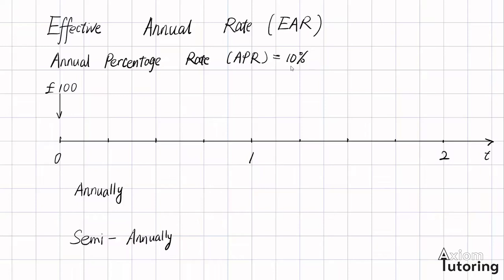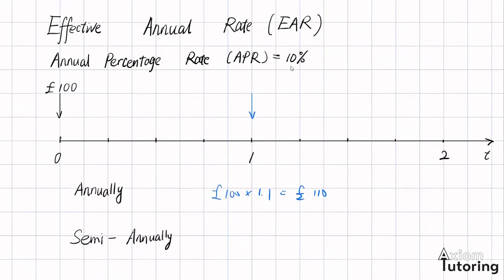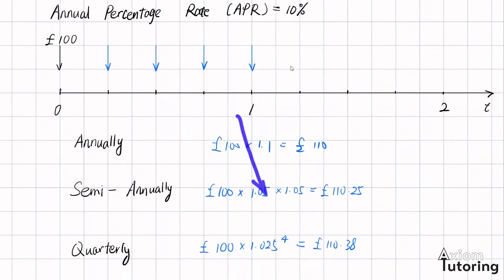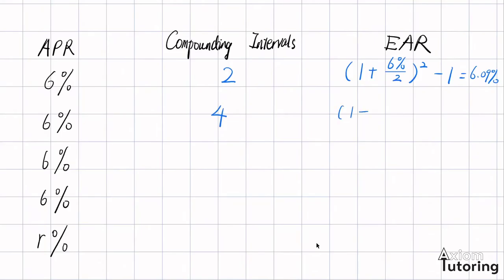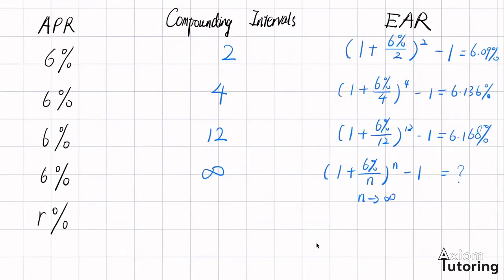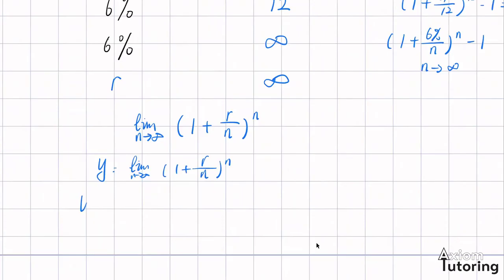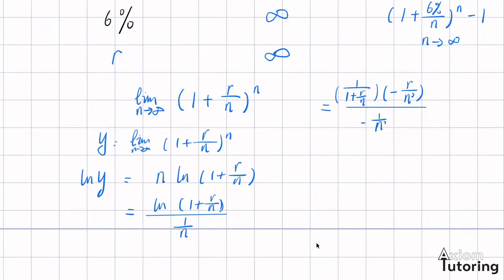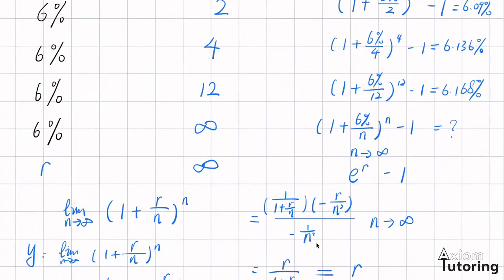4 Effective Annual Rate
Learn how to calculate Effective Annual Rate (EAR) for savings compounded at various intervals. Discover why EAR differs from quoted rates and how it's affected by compounding frequency. We explore daily, monthly, quarterly, semi-annually, and continuously compounding scenarios using clear examples. Find out the upper limit of EAR under continuous compounding.**